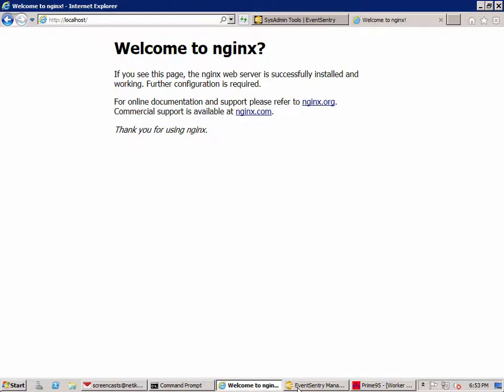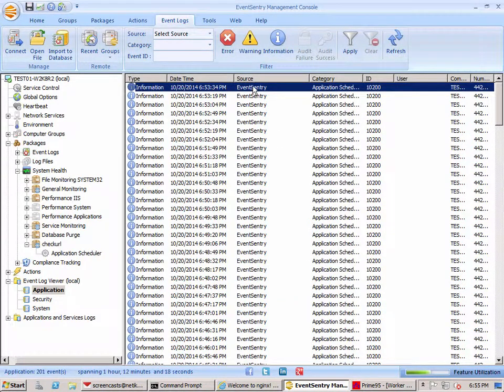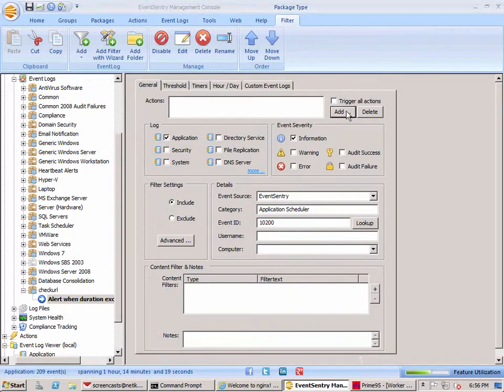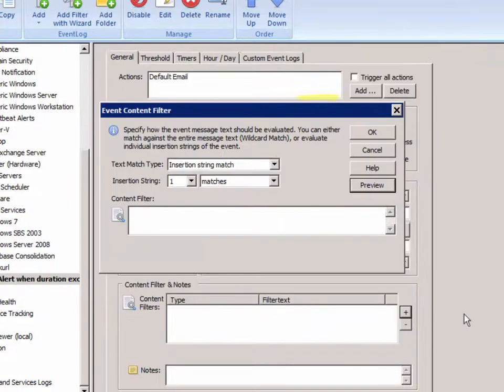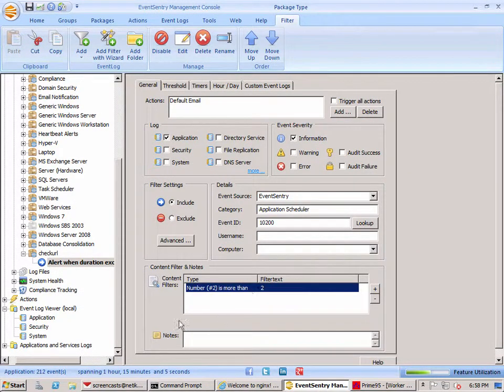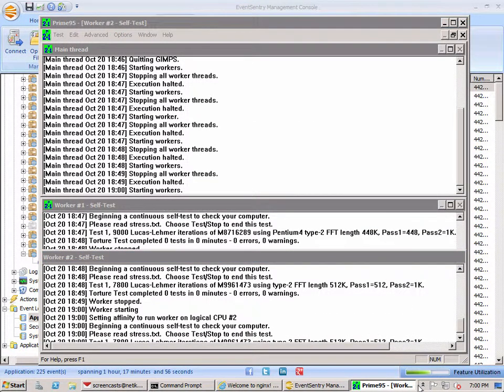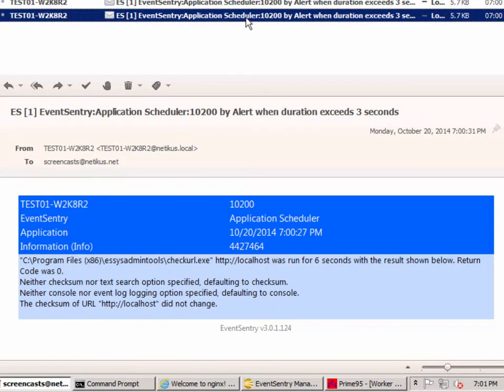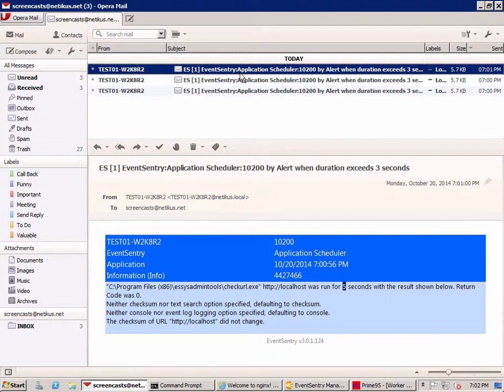EventSentry's Application Scheduler Part 2: Monitor the response time of a web page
Explains how to monitor the response time of a web page by utilizing with EventSentry's advanced filtering capabilities together with the application scheduler and the free checkurl utility from the EventSentry SysAdmin tools.